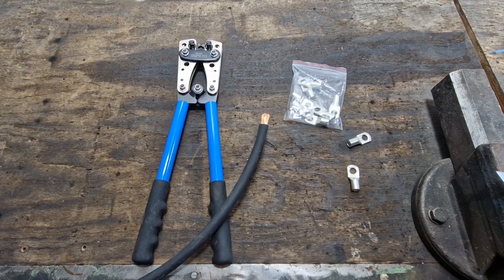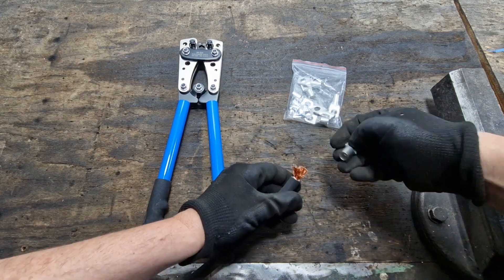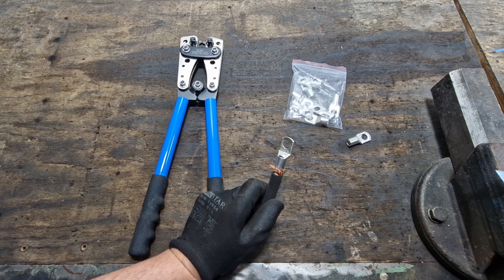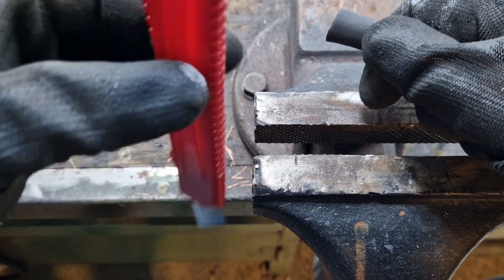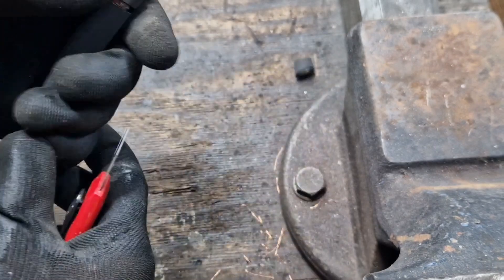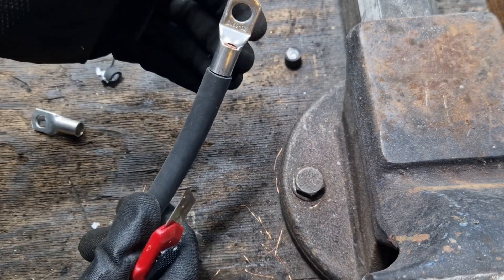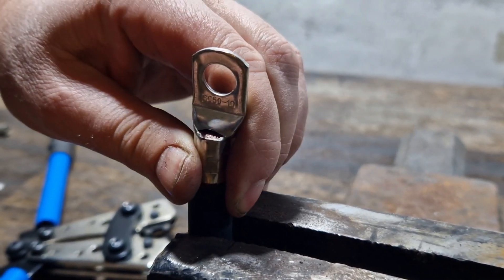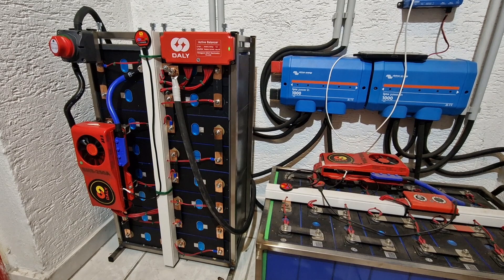Make your own battery cable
In this video I show you how I crimp a cable lug.
And a trick on how to do it easily.